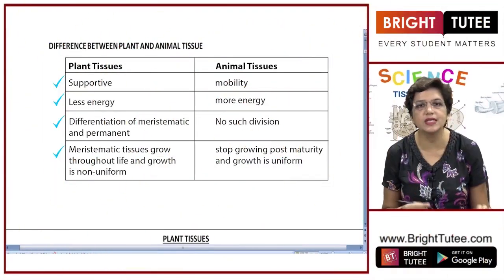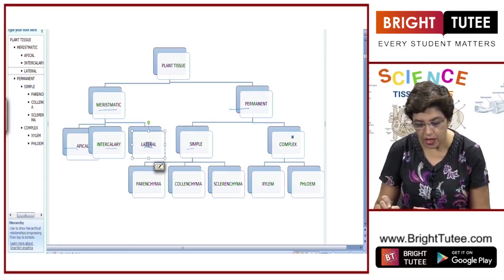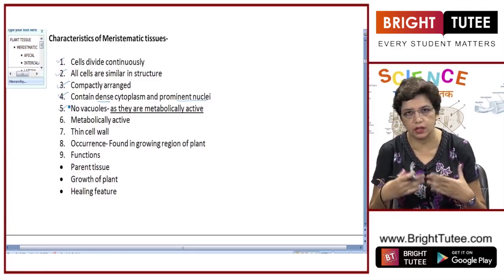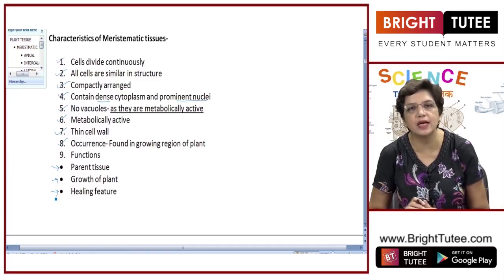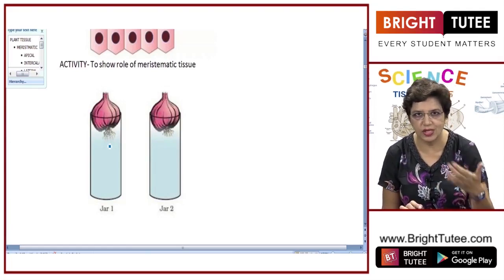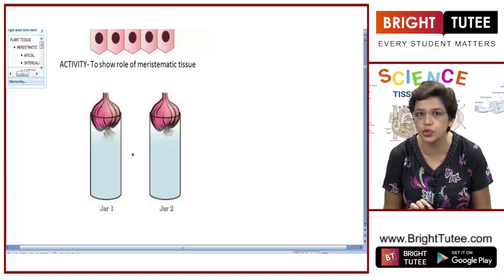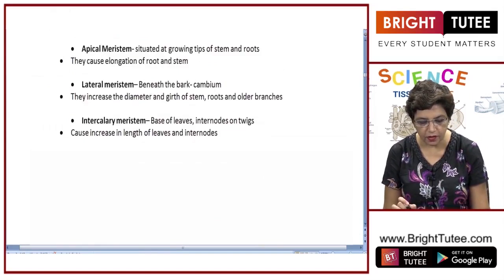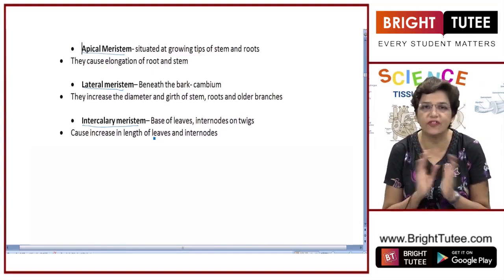1 2 Topic 6 1 Plant Tissues Part 2